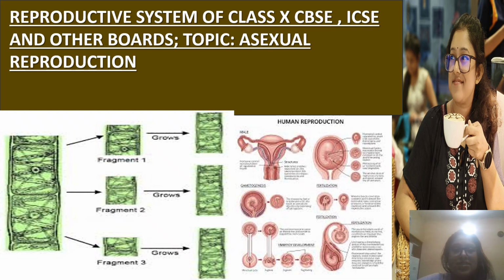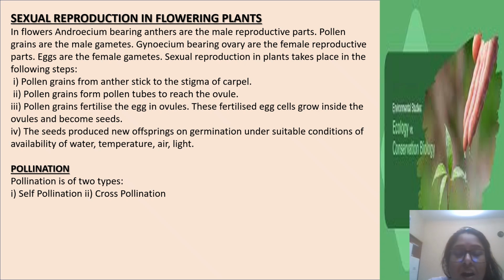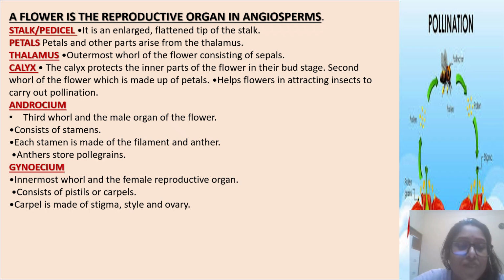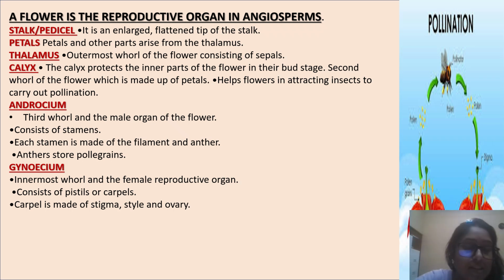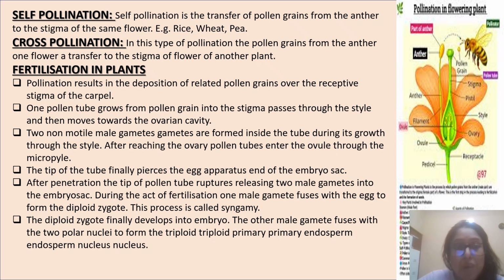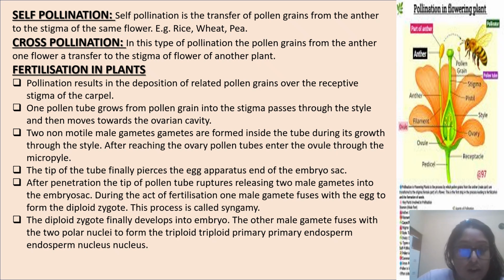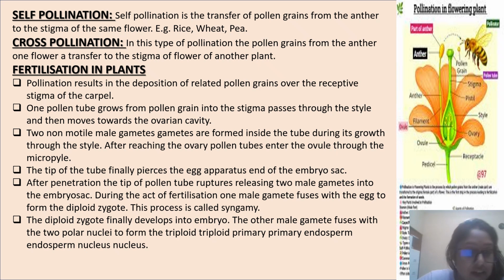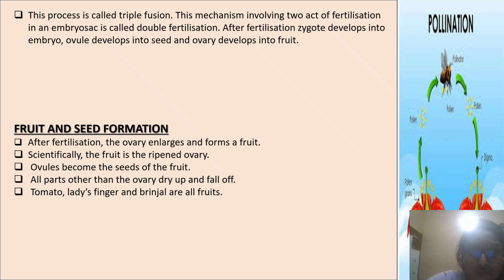SEXUAL REPRODUCTION PLANT#education